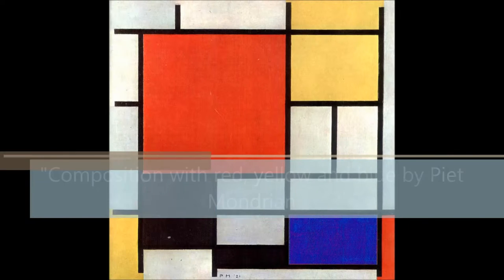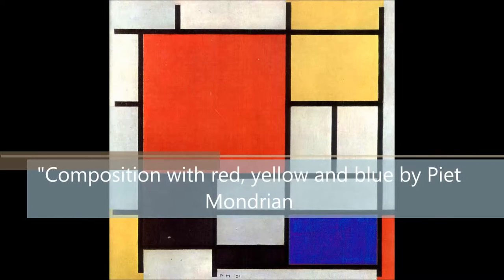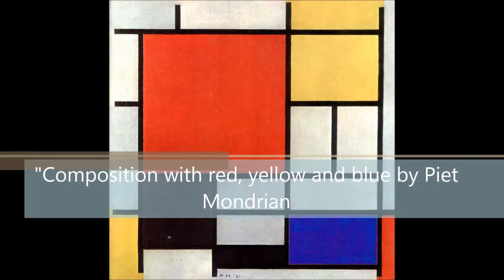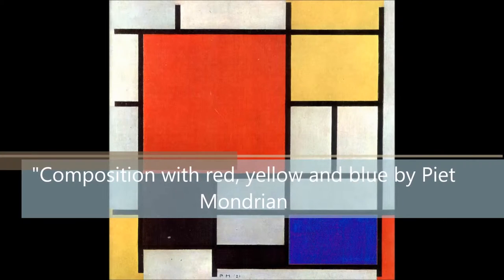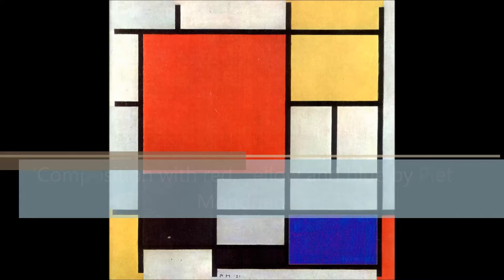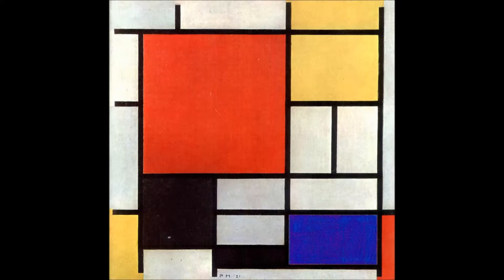Composition with red blue and yellow Manuel Fernández